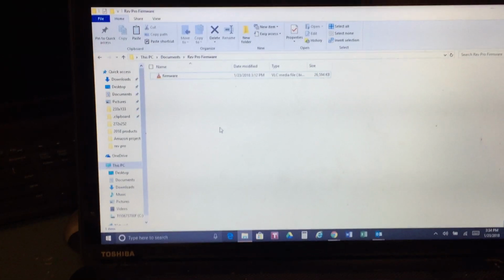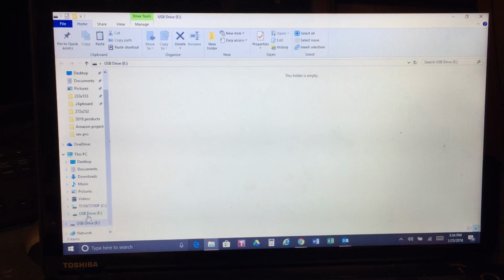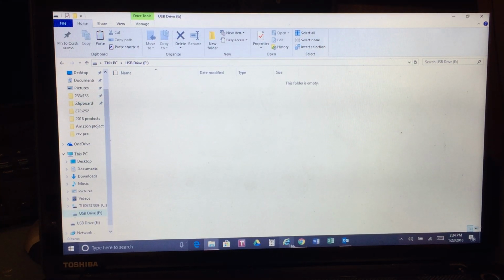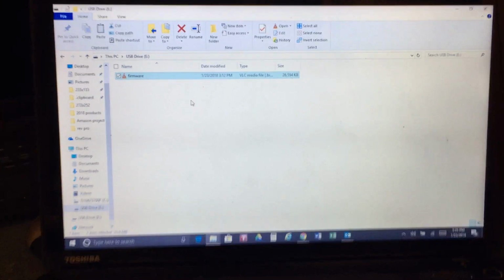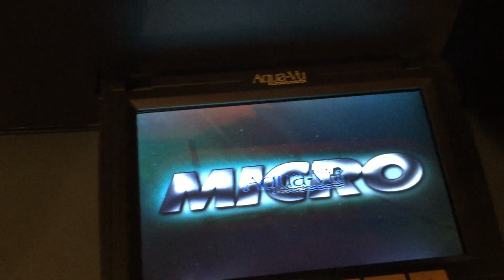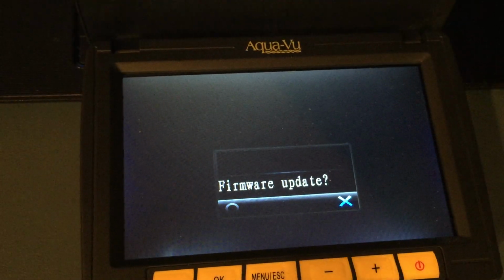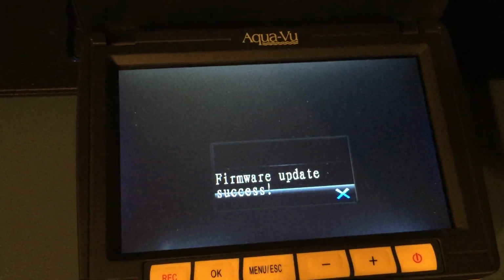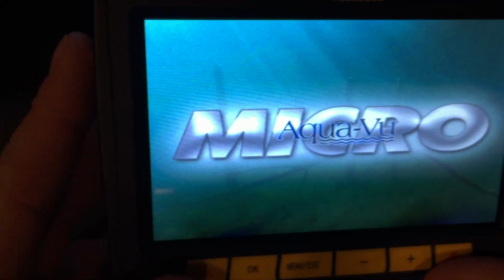How To Update Firmware Micro Revolution 5.0 Pro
Video instruction for updating the firmware on the Micro Revolution 5.0 Pro.

XXXXXX

2) Power on the & Connect Camera to Computer via USB. The Revolution Pro screen should say "USB Connecting".

3) Copy the firmware.bin file onto the Camera Root Directory (camera may appear as untitled or USB device). The root directory is the first folder or area you enter when opening up the camera. If any folders are visible do not open them.

4) Once the copying is complete, disconnect the camera from the computer.  The unit will power off and may power back on automatically.  If it doesn't power on automatically, power the unit up by hand. You will see the words Firmware Update.  Use the (-) button to choose or highlight the (O) to update.  Press (OK) to begin. Once updating is complete,press the (OK), the unit will power off. Your system is now updated.